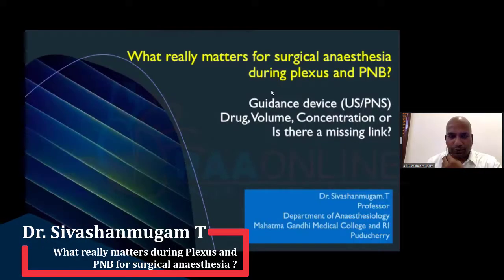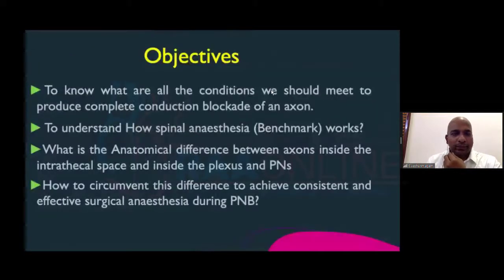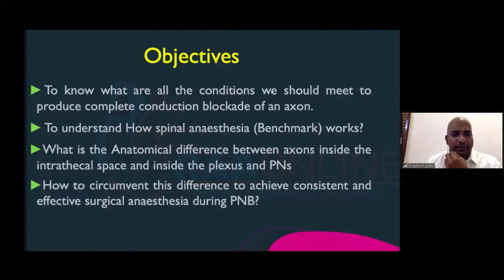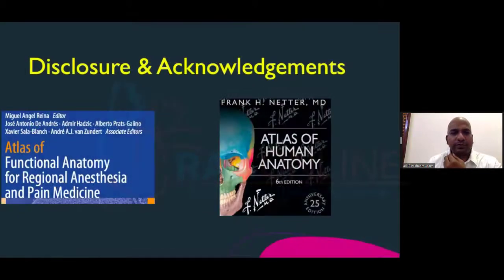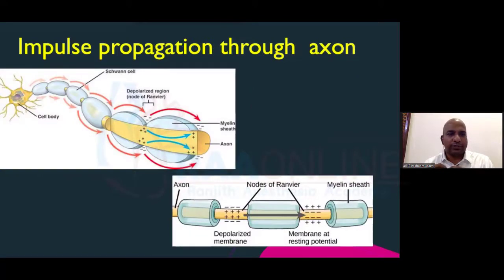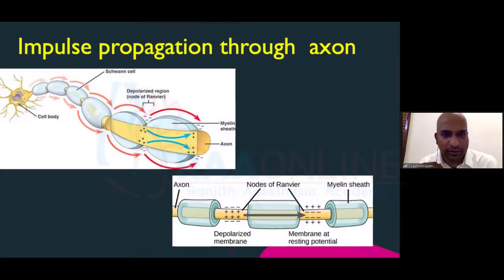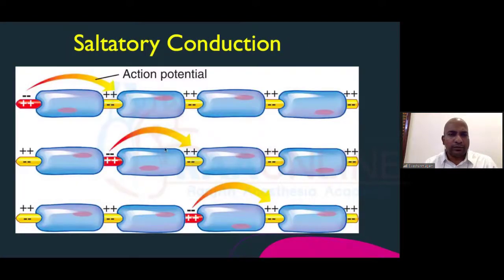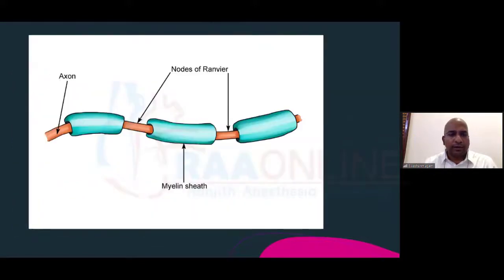What really matters during Plexus and PNB for surgical anaesthesia